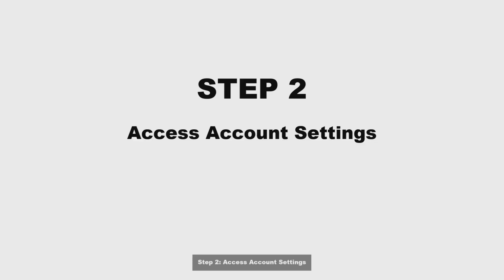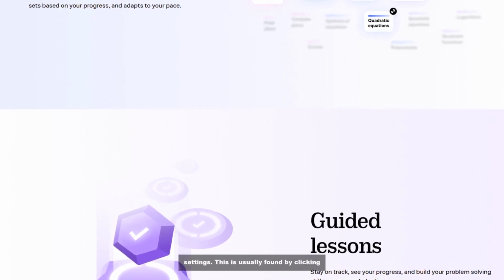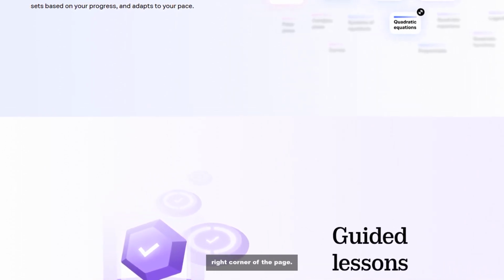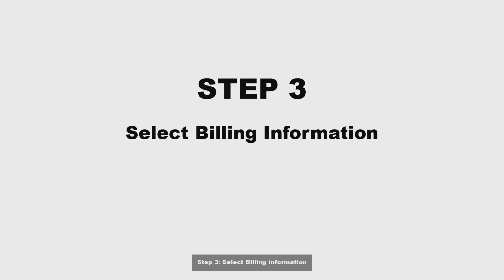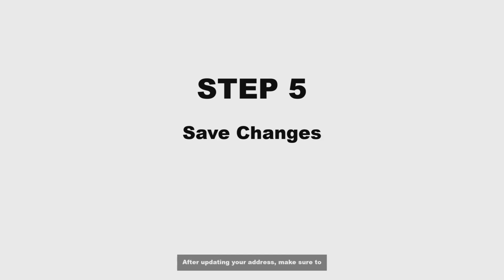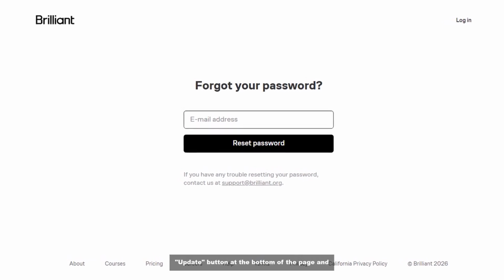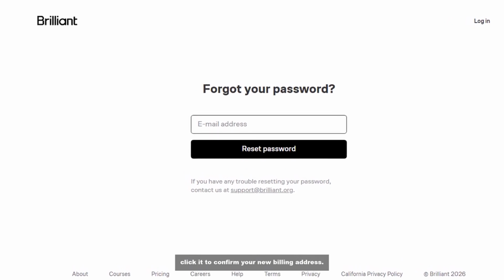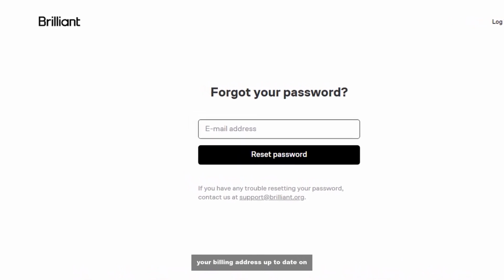How To Update Your Billing Address On Brilliant.org 2026 (EASY GUIDE)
In this video, we will show you how to update your billing address on Brilliant.org 2026 (EASY GUIDE). Whether you're moving or just need to make a change, this step-by-step guide will help you navigate the process effortlessly.